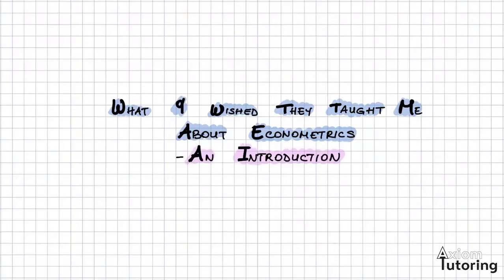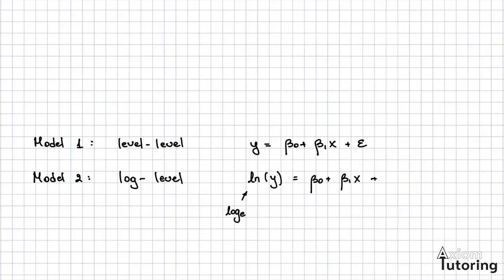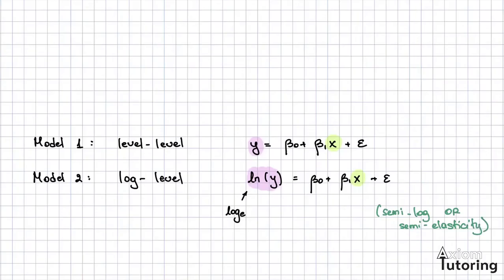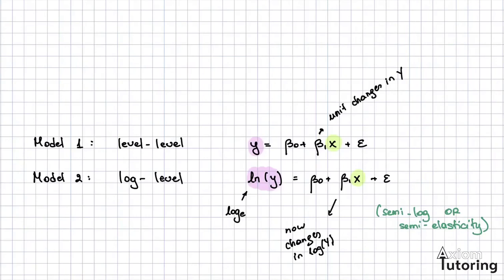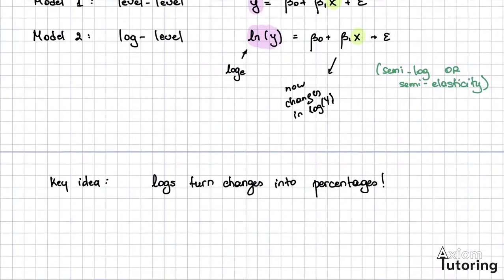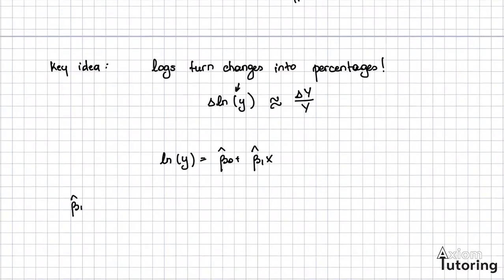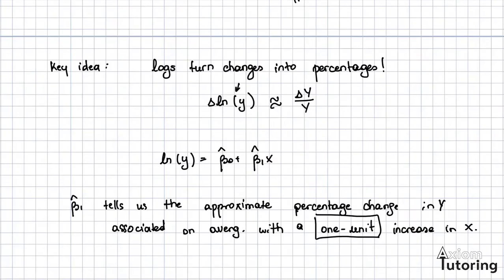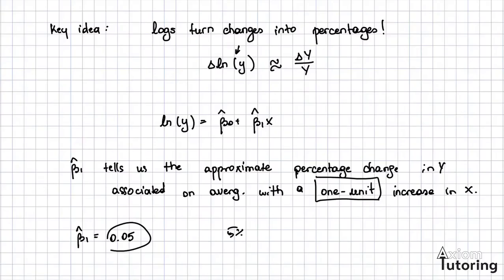103 Coefficient interpretation Log level model intuition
In this video, we explore the log-level model in econometrics, a crucial step in understanding its interpretation. We begin by transforming the dependent variable Y into its natural logarithm, creating a semi-log model, also known as a semi-elasticity model. This seemingly small change dramatically alters how we interpret the coefficient. The core concept revolves around how logarithms approximate percentage changes. We learn that a change in log Y can be understood as approximately the percentage change in Y. This approximation serves as the bridge to interpret the coefficient, beta 1 hat. When beta 1 hat is 0.05, for example, it signifies an approximate 5% change in Y for a one-unit increase in X. While this interpretation is exact for small changes, more precise formulas are available for larger coefficients.